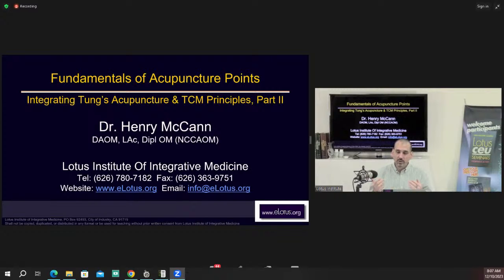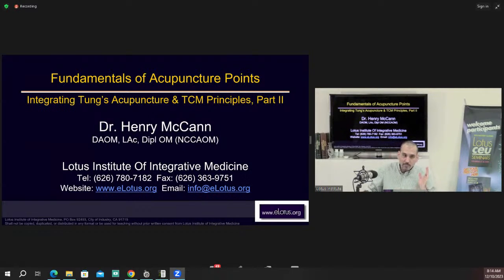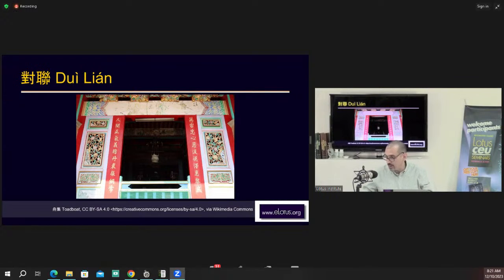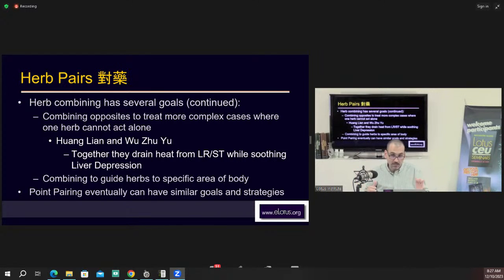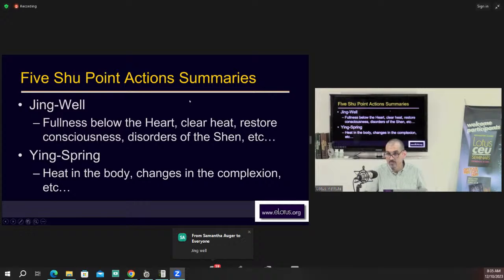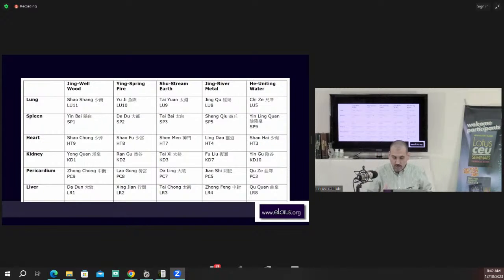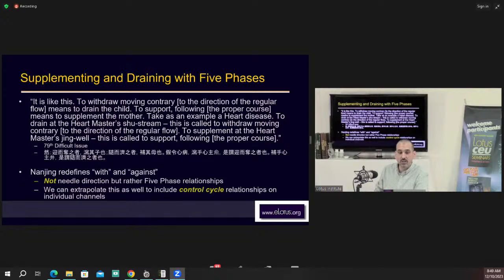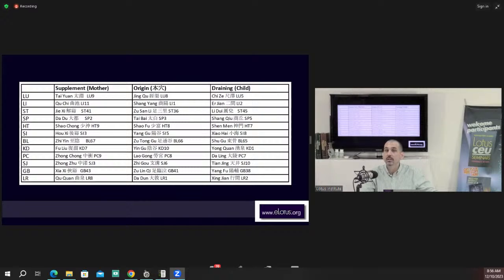Fundamentals of Acupuncture Points: Integrating Tung's Acupuncture and TCM Principles, Part II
Class Preview:
This course aims to provide a comprehensive understanding of acupuncture points using Tung's acupuncture concepts and Traditional Chinese Medicine (TCM) principles. Throughout the course, participants will explore Tung's concepts to gain a fundamental understanding of points. They will learn channel connection, mirror/image concepts, and basic needle methods taken from Tung. Additionally, the course will cover the analysis of common TCM points to understand their multiple functions and indications. Participants will also learn about the 5 Phase understanding of points and how it relates to the Tung theory. The course will conclude by analyzing common or important point pairs (dui xue 對穴) to understand their harmony and importance of the combination. Overall, this course will provide a clear and in-depth understanding of acupuncture points, using both Tung's acupuncture concepts and TCM principles.

In Part II of this two-part course, participants will learn about the 5 Phase understanding of points and its application in Tung's theory, as well as the analysis of common or important point pairs (dui xue 對穴) and their harmony and importance of the combination. The course will also focus on the integration of Tung's acupuncture concepts and Traditional Chinese Medicine (TCM) principles, enabling participants to apply their knowledge in a more comprehensive way. Finally, the course will include a review of key concepts and takeaways to ensure that participants leave with a solid understanding of the material covered.

It should be noted that the specific content and order of topics covered are subject to variation, contingent upon the instructor's preferences and the unique requirements of the participants.

Upon completion of this course, practitioners will:

Apply the 5 Phase understanding of points in Tung's theory
Analyze common or important point pairs (dui xue 對穴) and understand their harmony and importance of the combination
Integrate Tung's acupuncture concepts and TCM principle